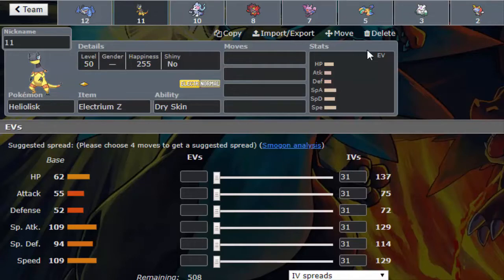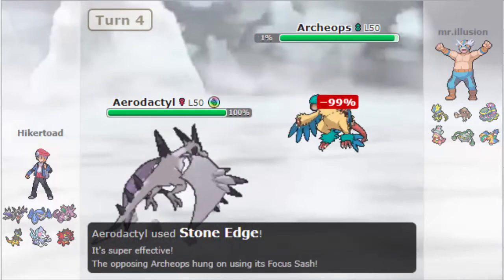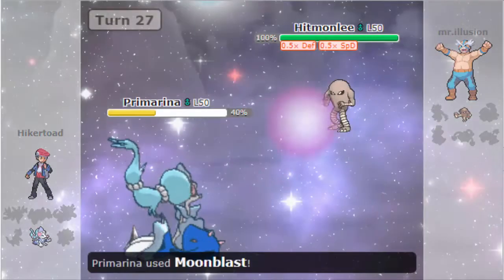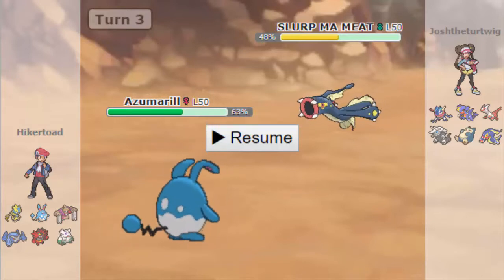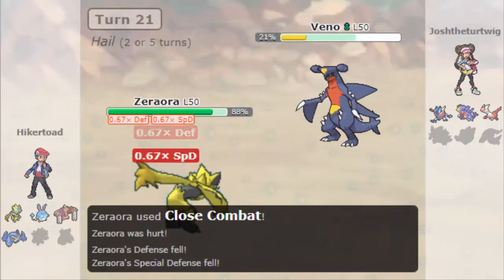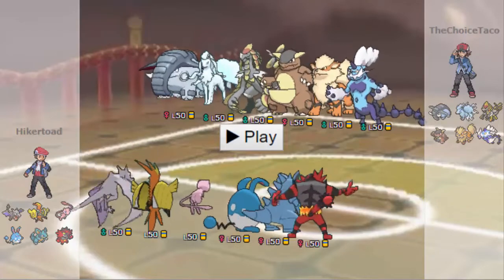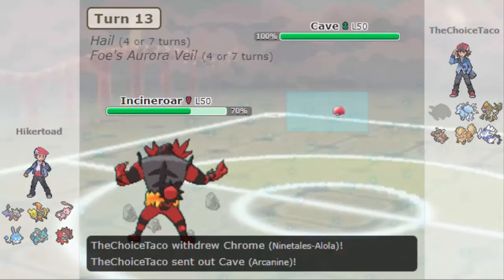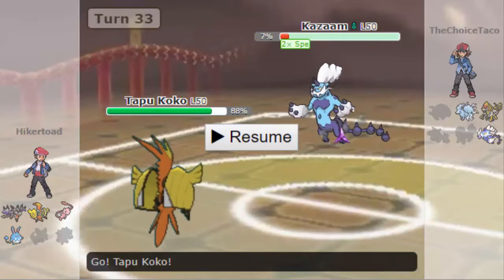Summer Showdown 2018 All-Star Surge Format: The Movie | Boston Boldores Silver Bracket Run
the movie 🍿